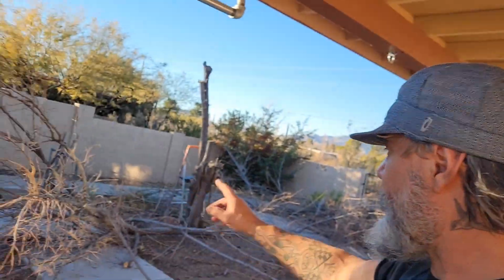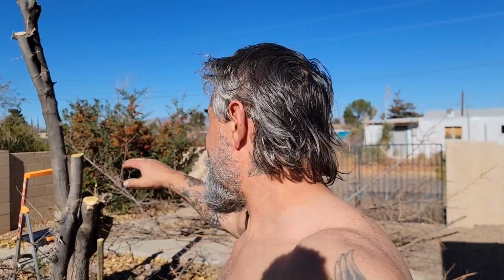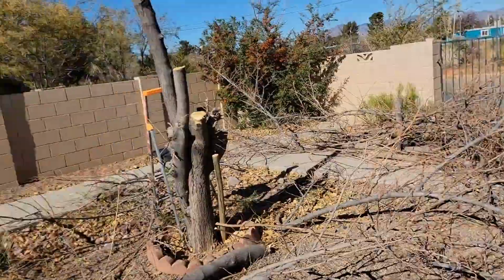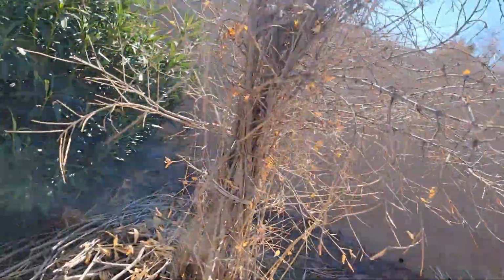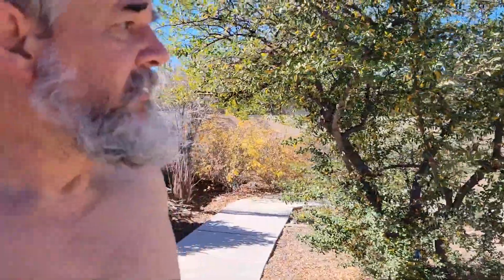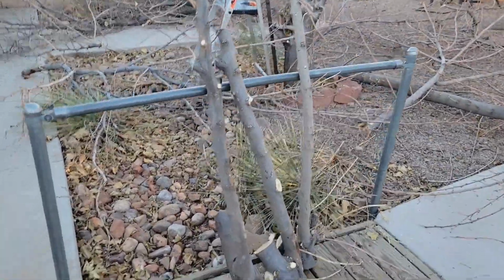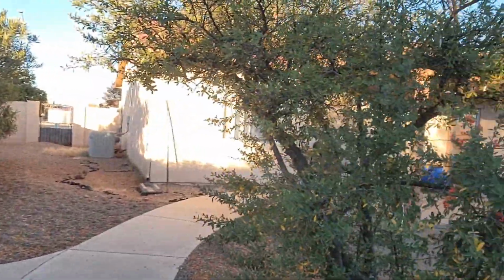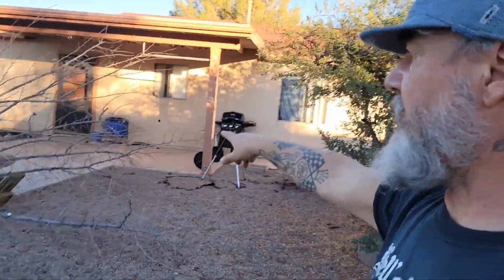Snc: Short & Sweet, The Haps In AZ...